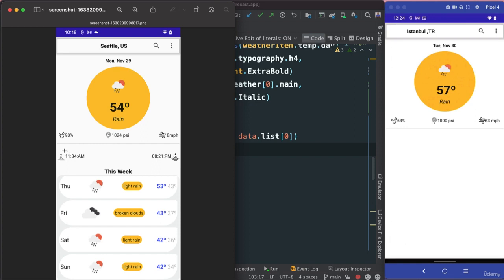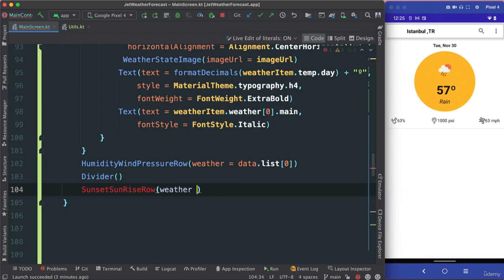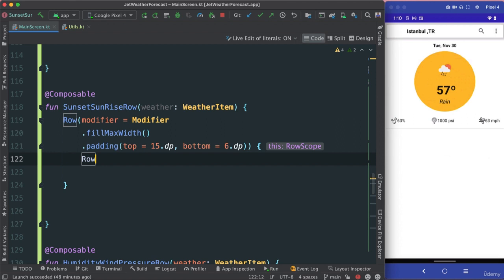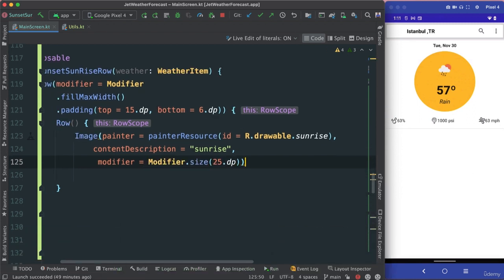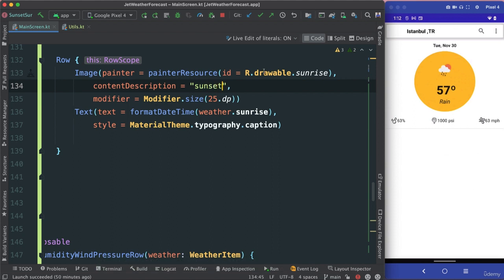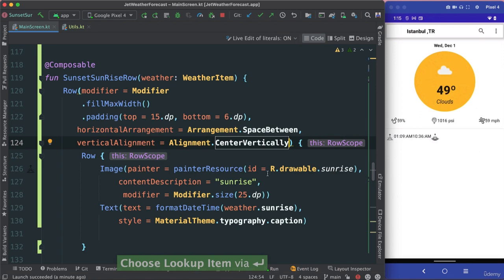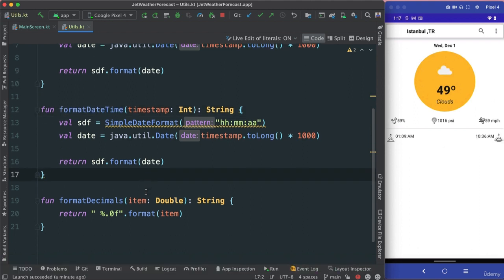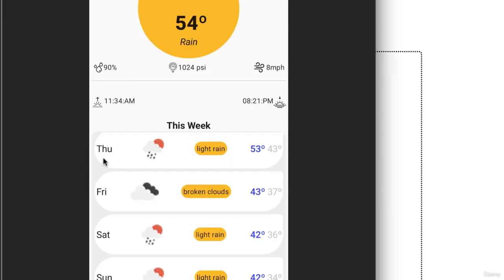194 Creating the Sunset and Sunrise Row